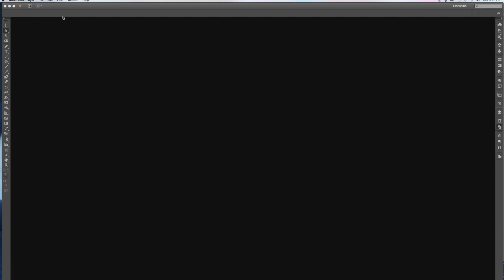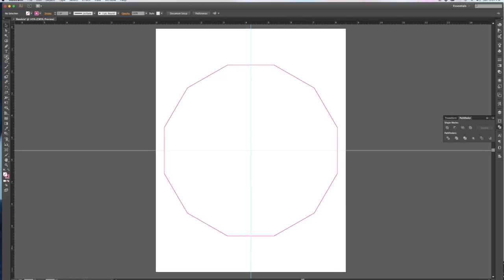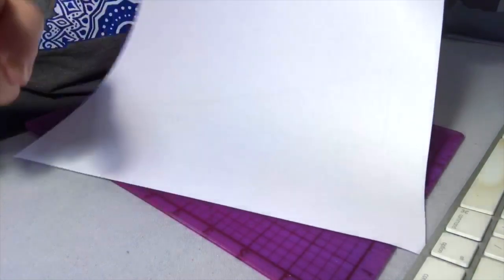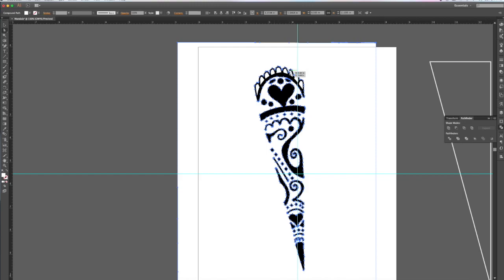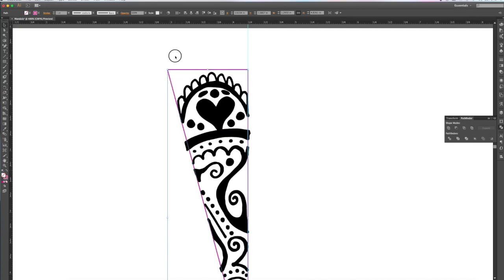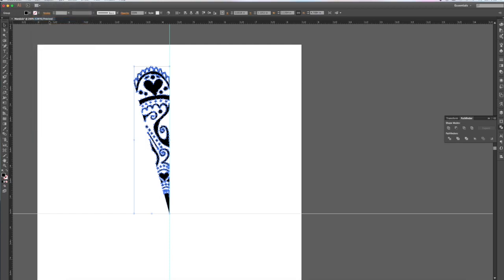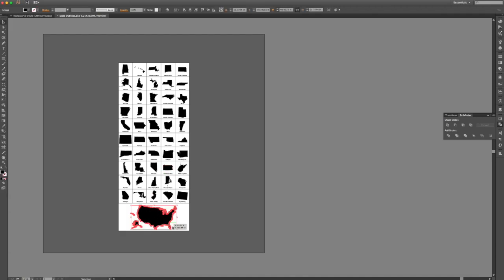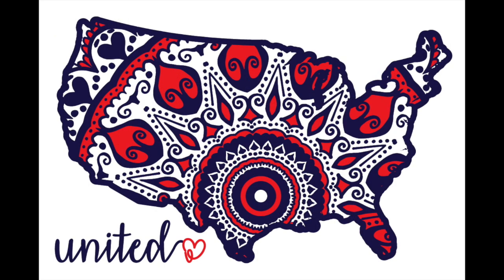How to Make Mandalas Adobe Illustrator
Tutorial on how to draw and create mandalas in Adobe Illustrator